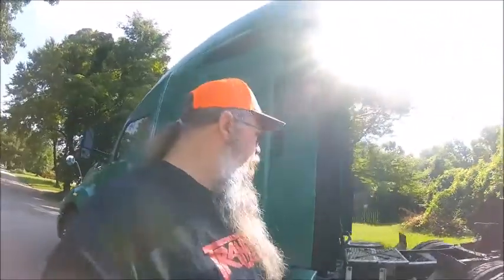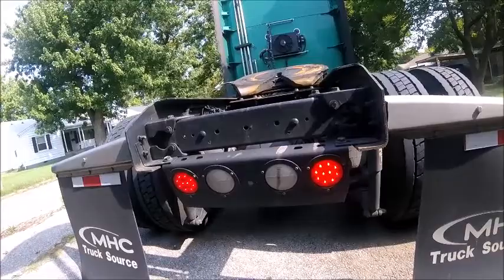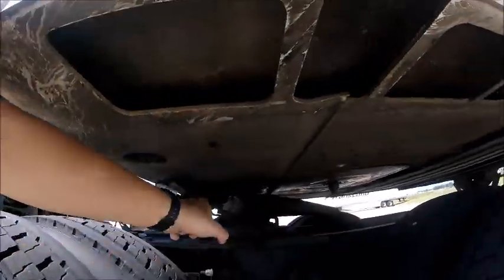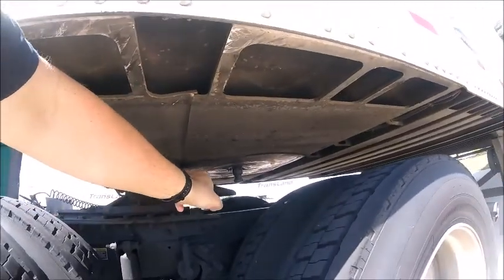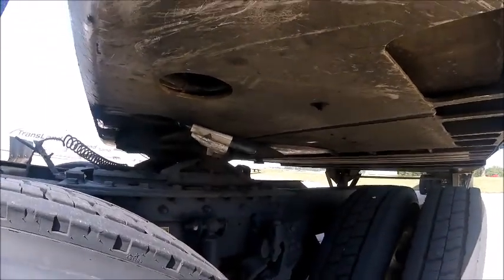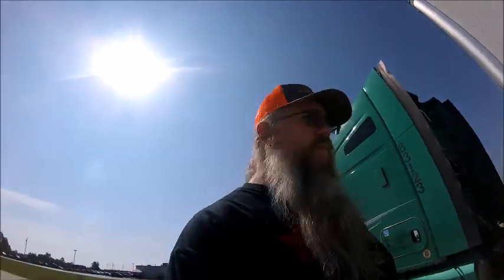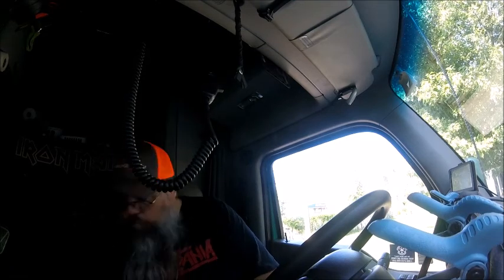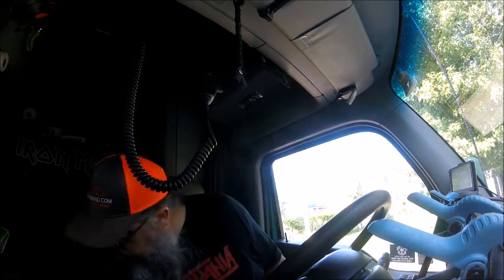Greasing The 5th Wheel 2020 Kenworth T680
Greasing The 5th Wheel On A 2014 Kenworth T680